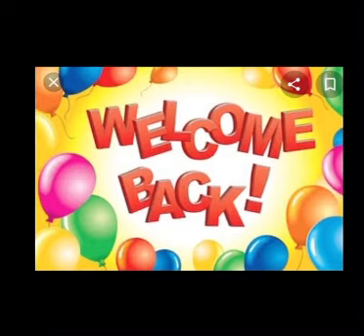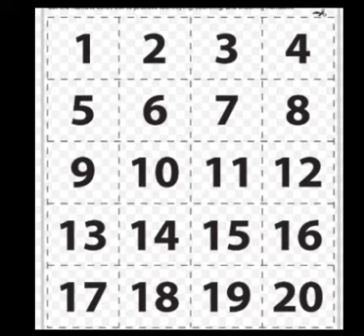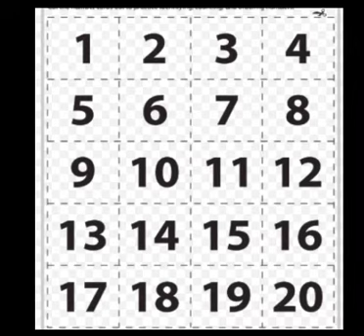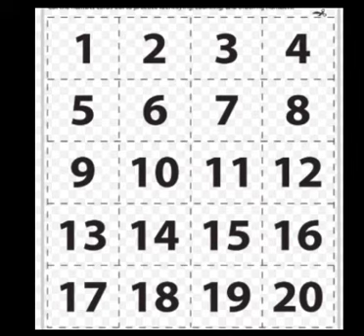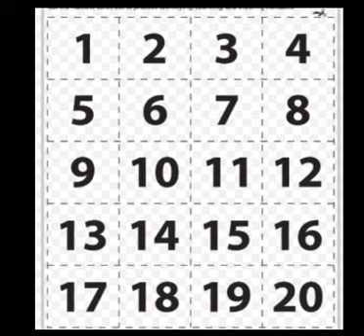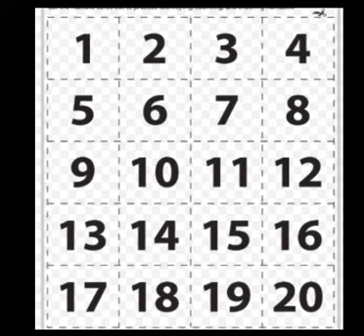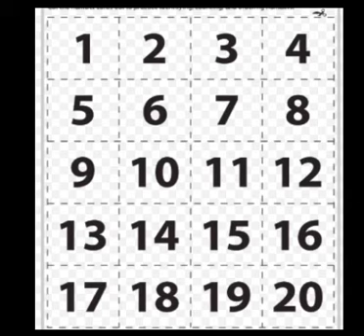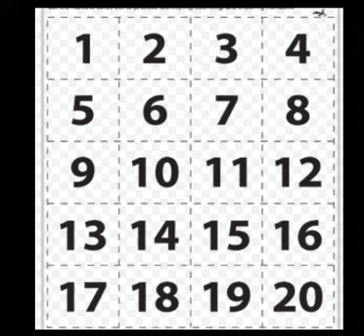Class- Pre Nursery, Subject- Maths, Topic- Counting, Rawal Public School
Rawal Online Classes Class- Pre Nursery, Subject- Maths, Topic- Counting, Rawal Public School